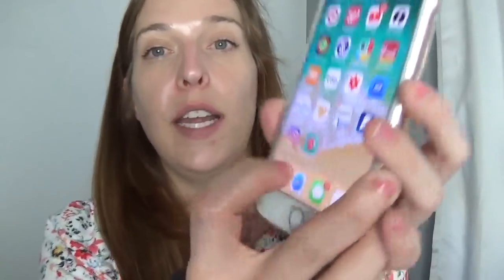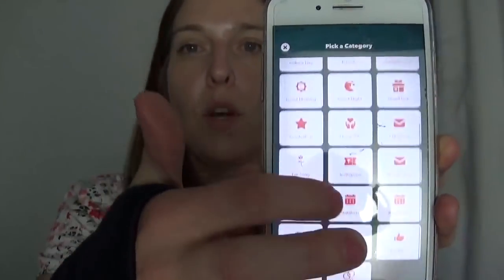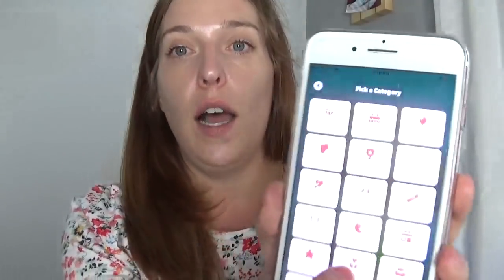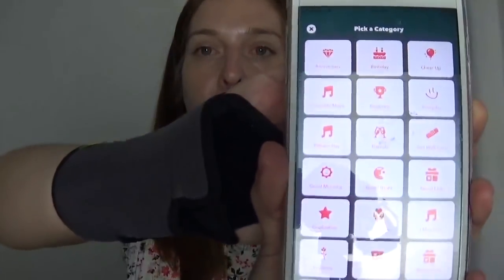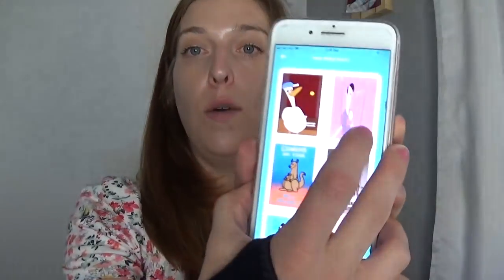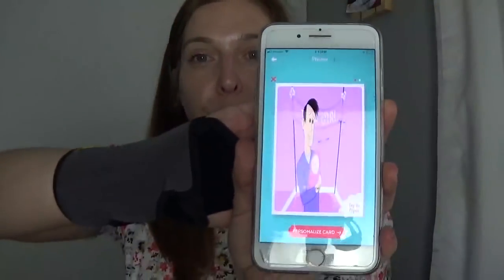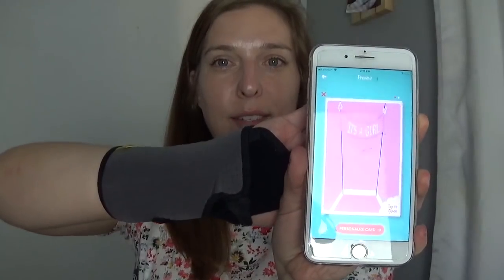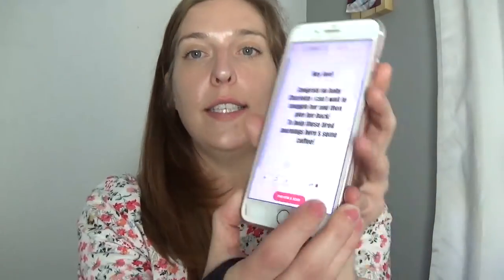HOW TO GET FREE Father's Day CARDS! | Father's Day GIFT GUIDE 2019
jqbzrb